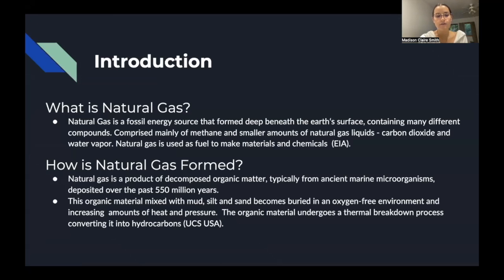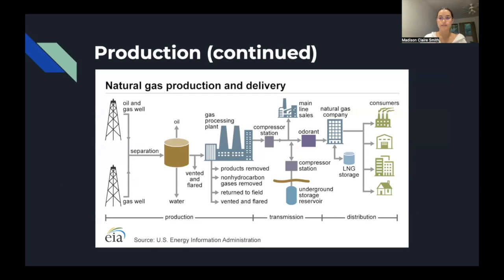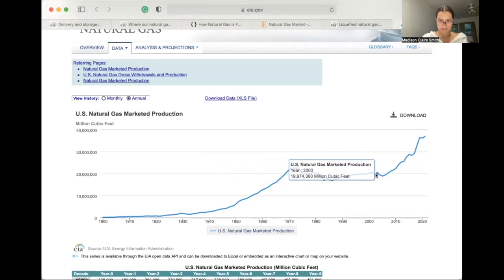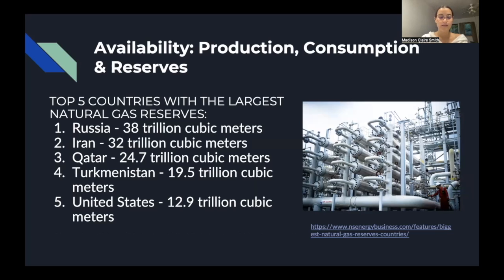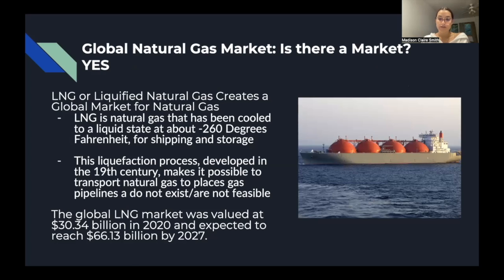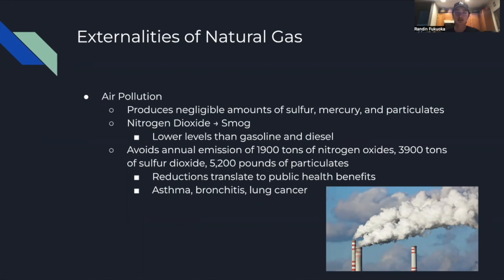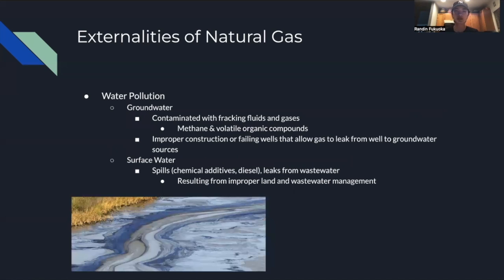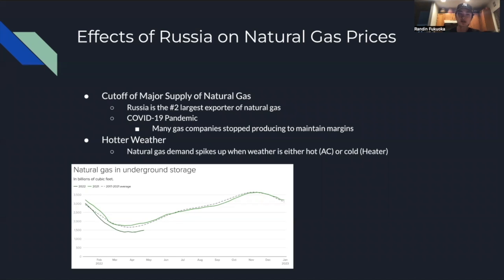Econ 336 - Fosil Fuel Presentation: Natural Gas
Natural Gas